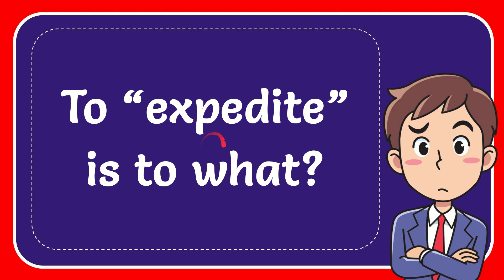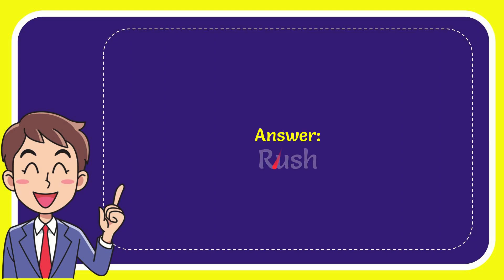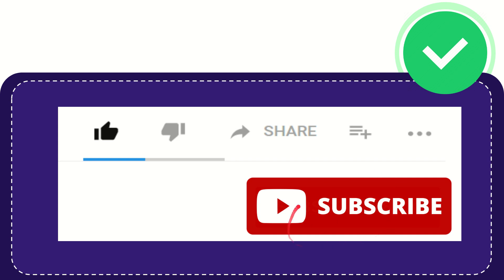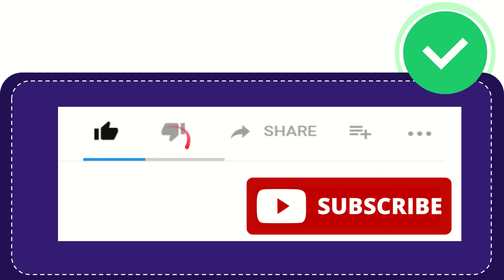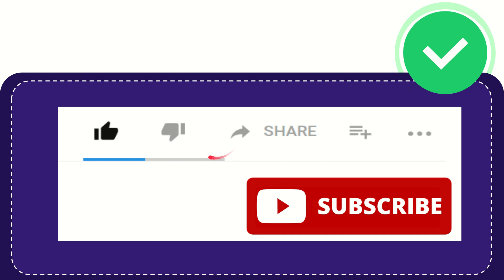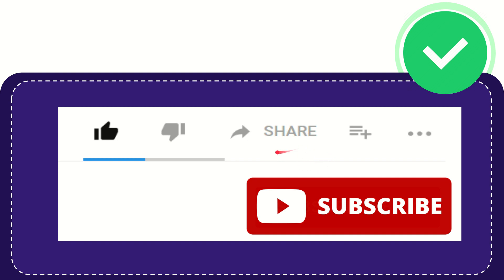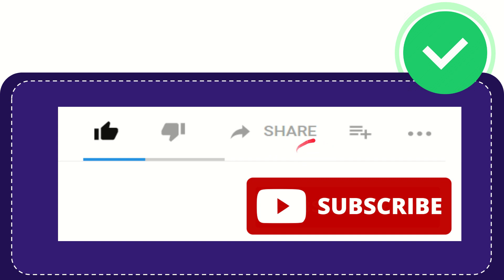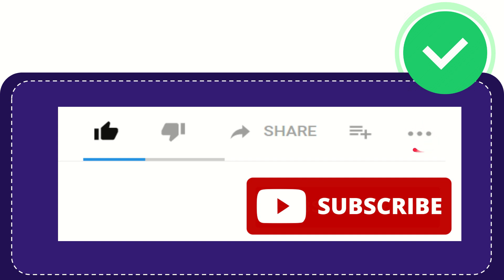To “expedite” is to what?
To “expedite” is to what? NEW VIDEO#